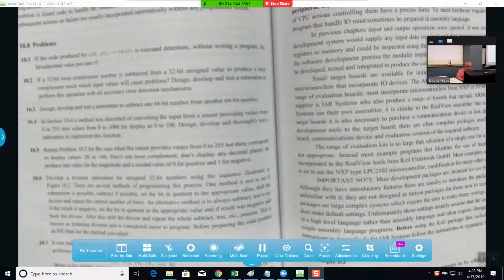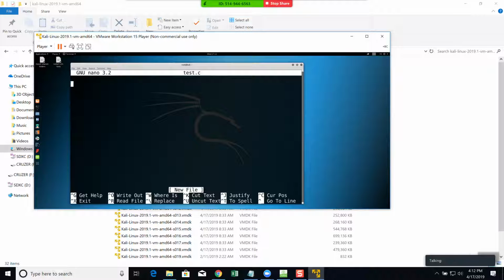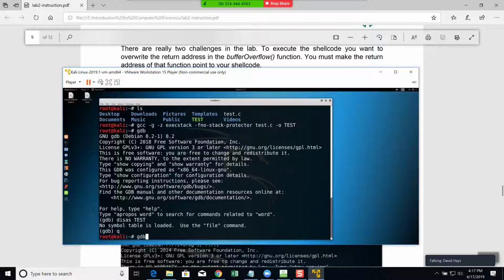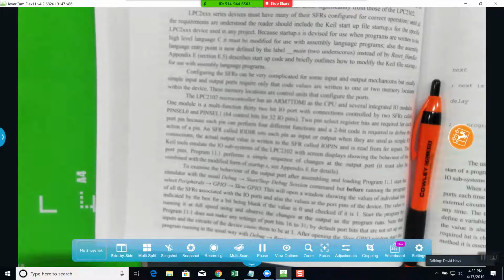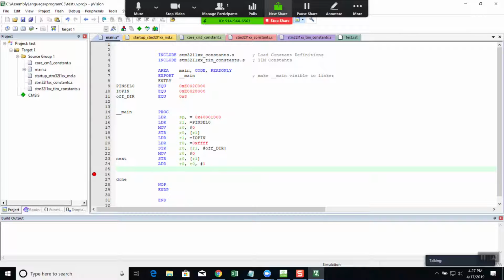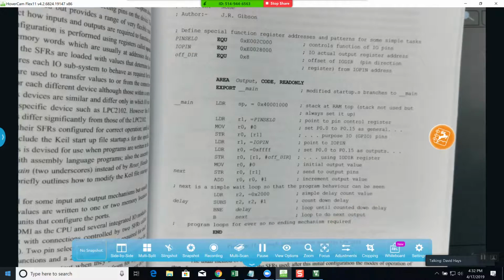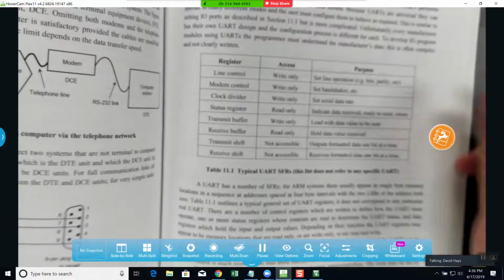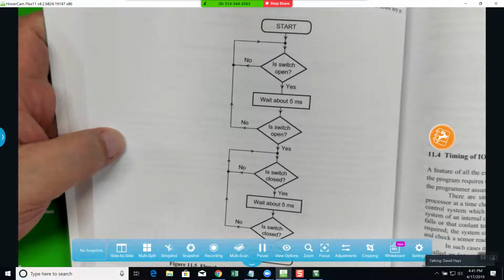Assembly Language Programming - Class Session - 4/17/2019